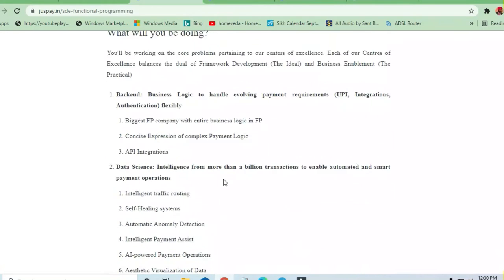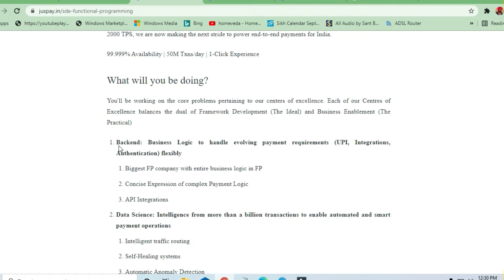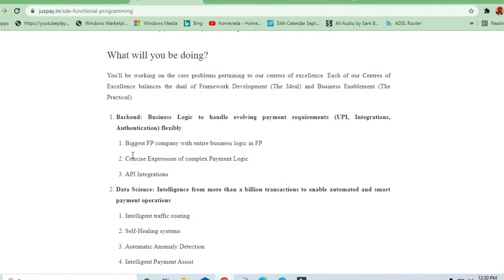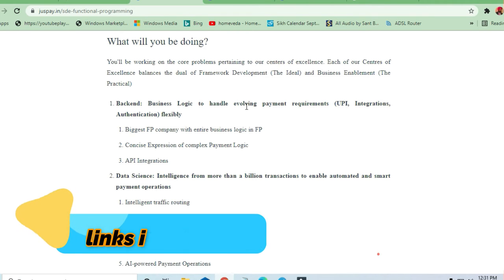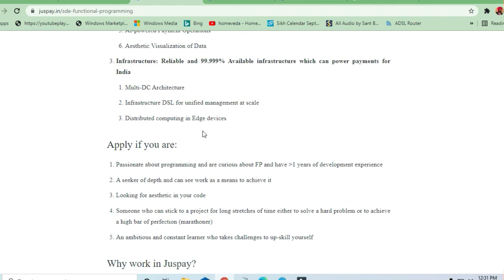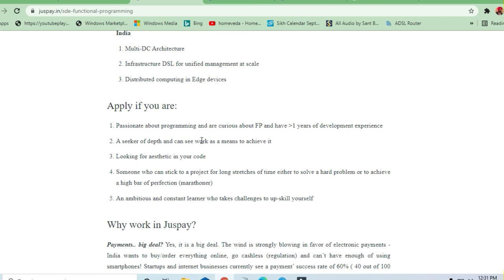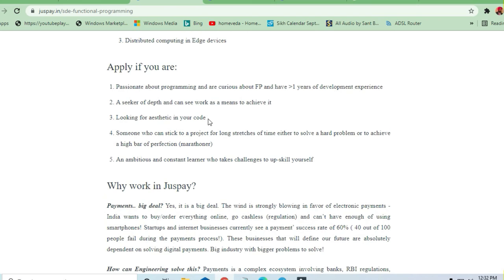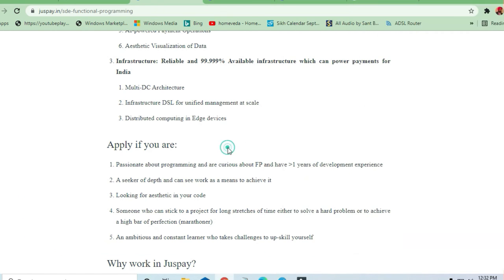Juspay off campus drive 2021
📣For All the Free Learning For needy Students

🎯Searches Related To This Videos:
c++ jobs,
2020 batch off campus drive,
2020 passout off campus drive,
2021 passouts off campus drive,